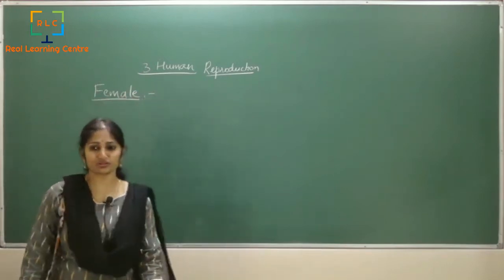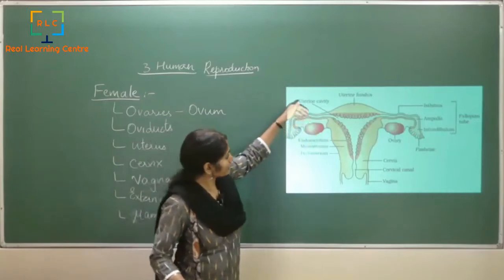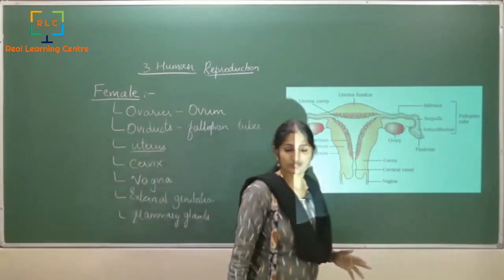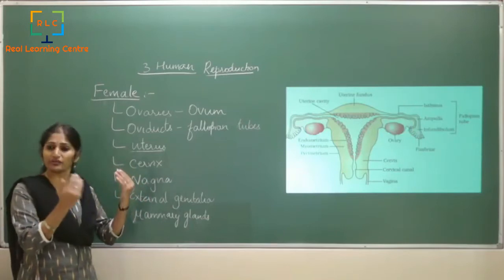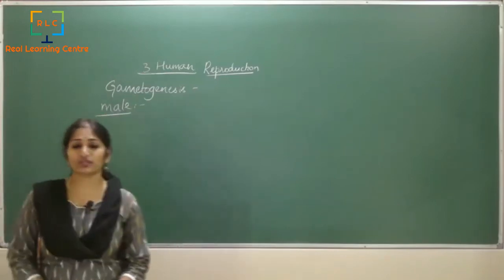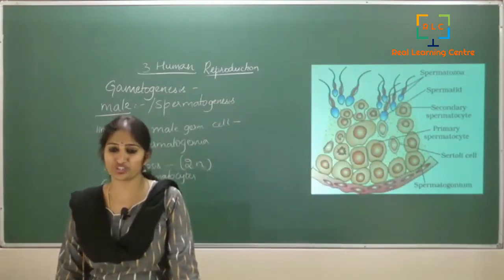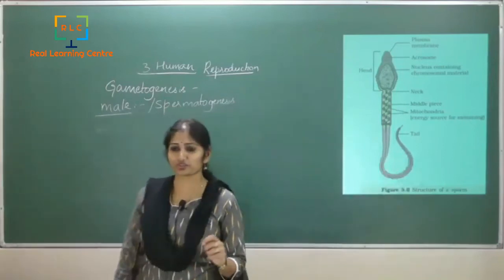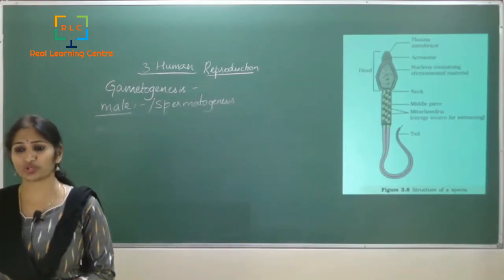Class 12, Biology Chapter 3 - Human Reproduction, class 2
Chapter 3 - Human Reproduction, class 2